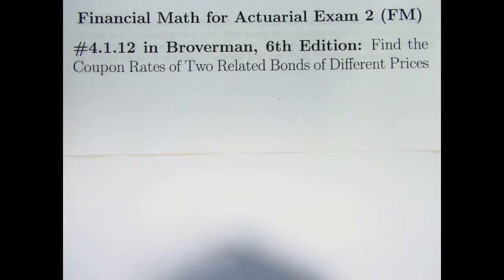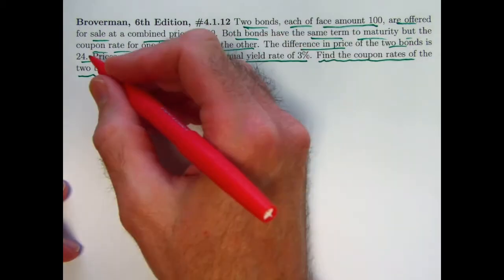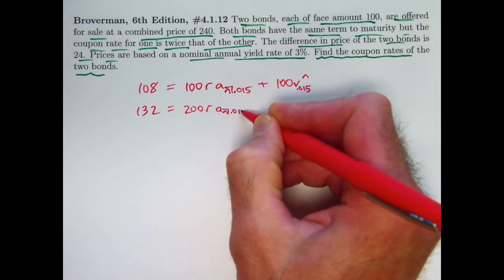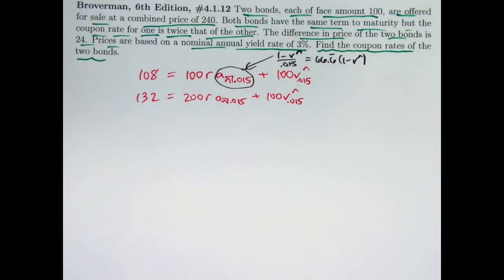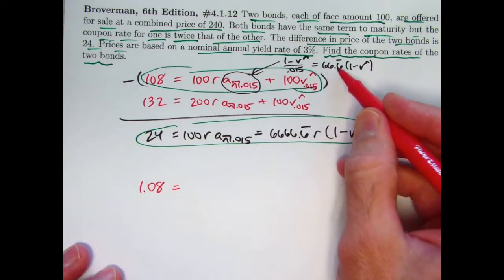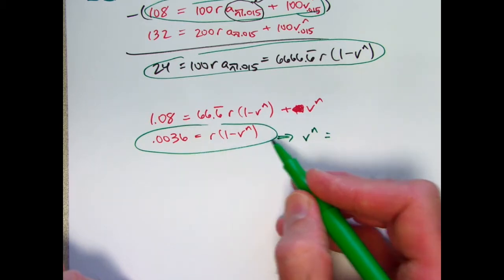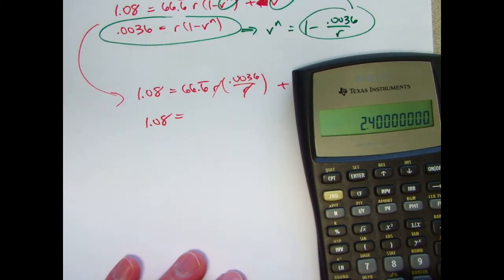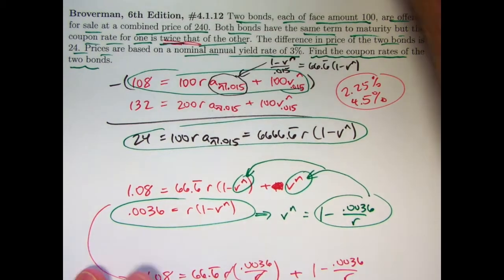Actuarial Exam 2/FM Prep: Find Coupon Rates of Two Related Bonds with Different Prices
Exercise #4.1.12: Two bonds, each of face amount 100, are offered for sale at a combined price of 240. Both bonds have the same term to maturity but the coupon rate for one is twice that of the other. The difference in price of the two bonds is 24. Prices are based on a nominal annual yield rate of 3%.